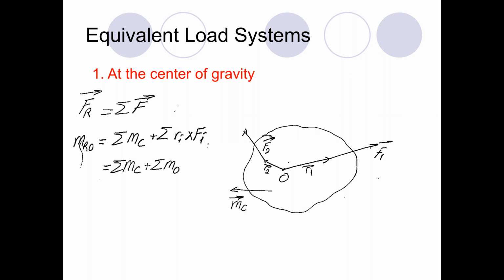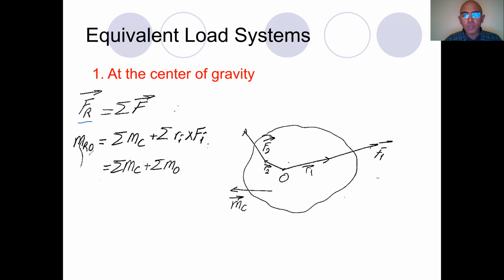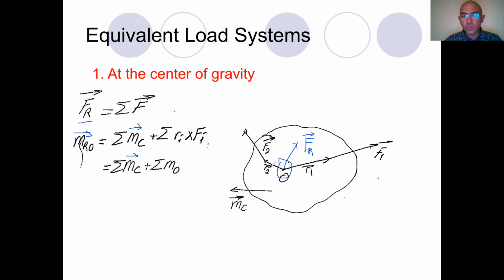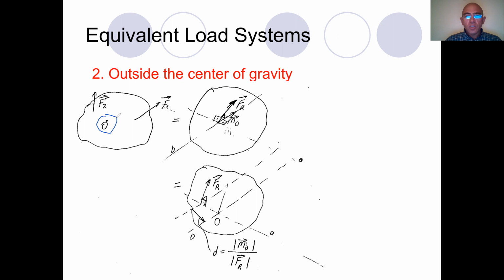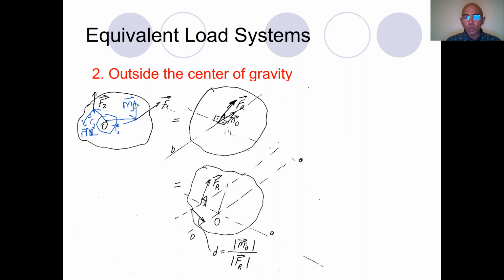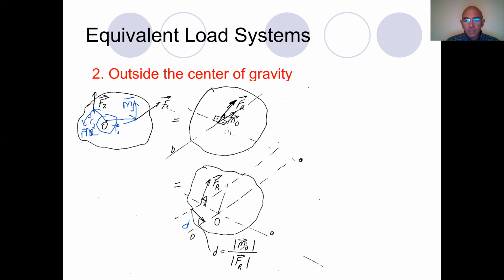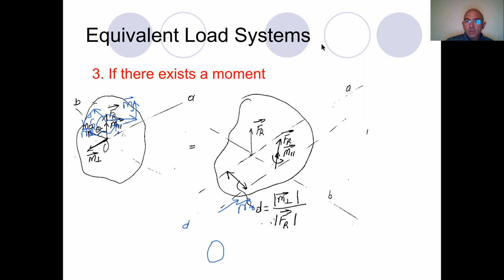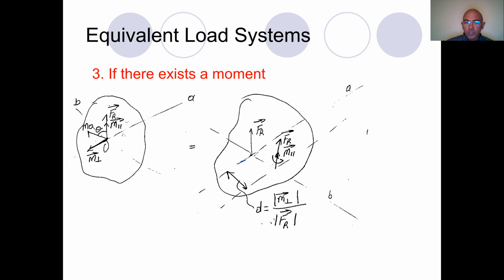MECH205 Chapter4 Equivalent Load Systems